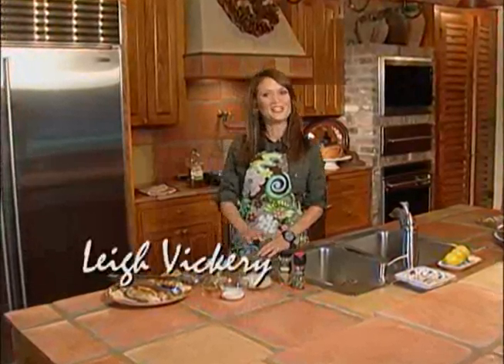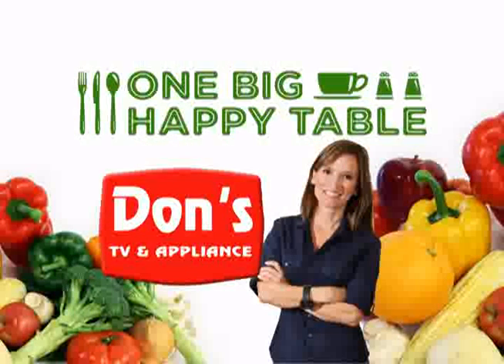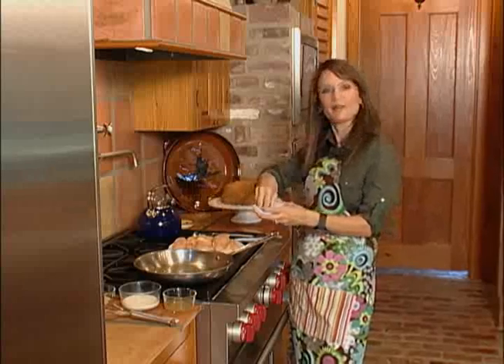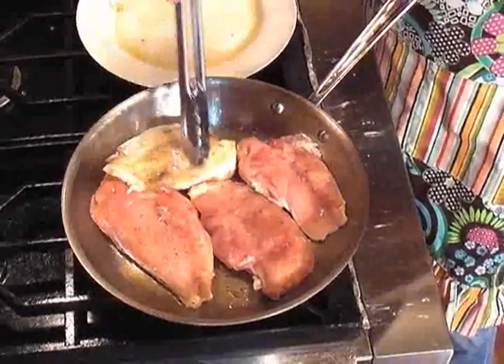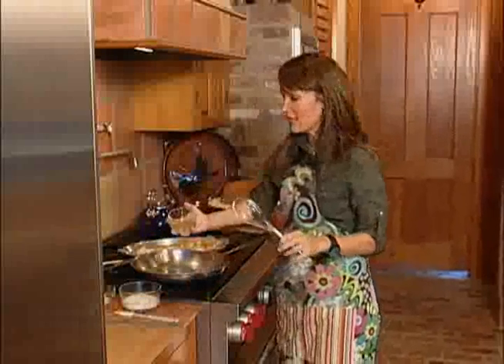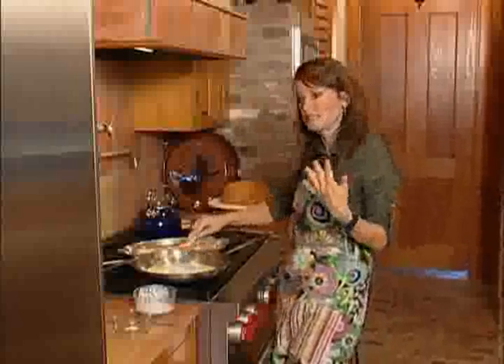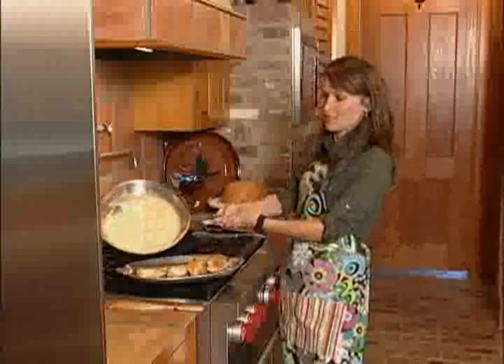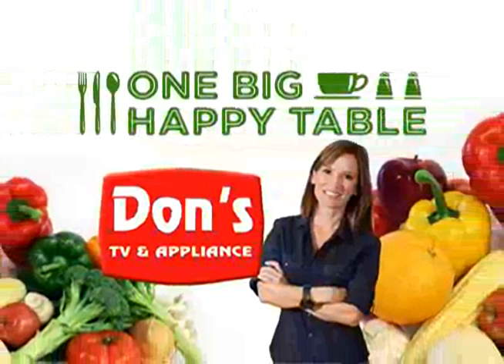OBHT Chicken Dijon